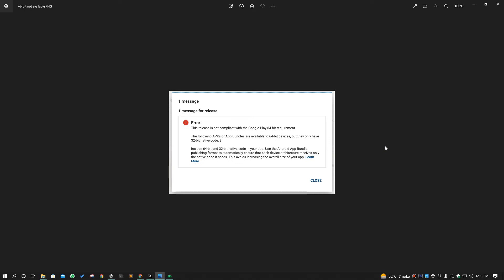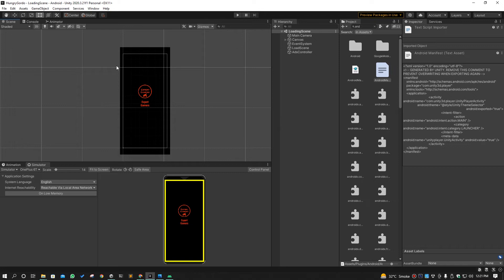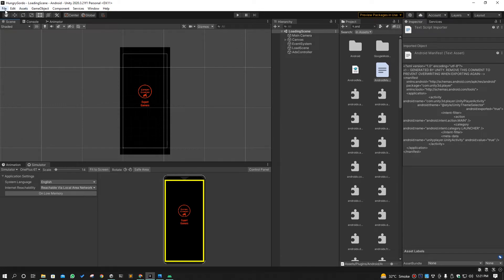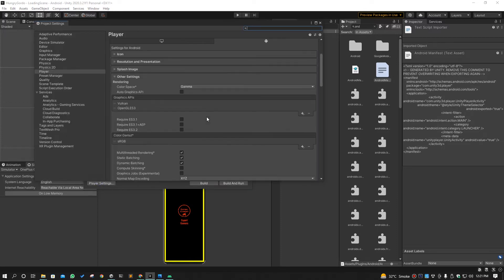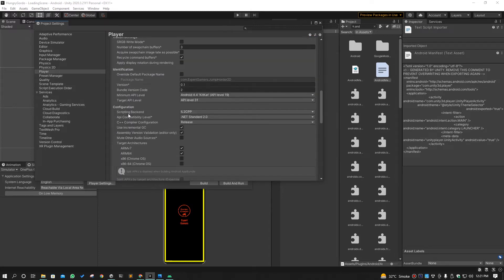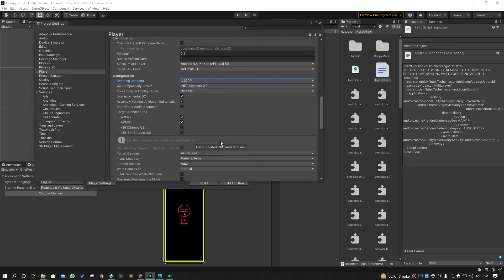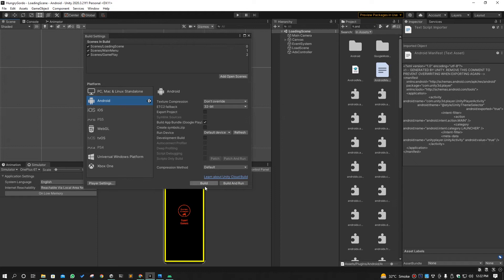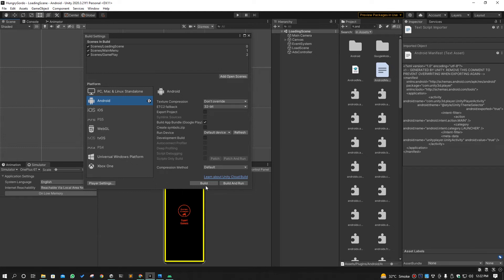The following APKs or App Bundles are available to 64-bit devices, but they only have 32-bit code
The following APKs or App Bundles are available to 64-bit devices, but they only have 32-bit native code: 3.

Include 64-bit and 32-bit native code in your app. Use the Android App Bundle publishing format to automatically
ensure that each device architecture receives only the native code it needs. This avoids increasing the overall size of your app.